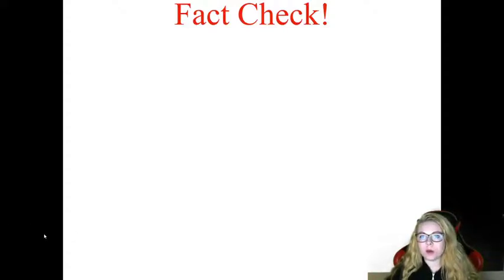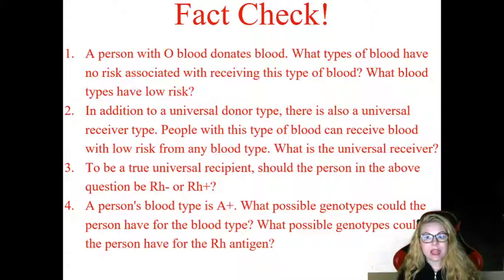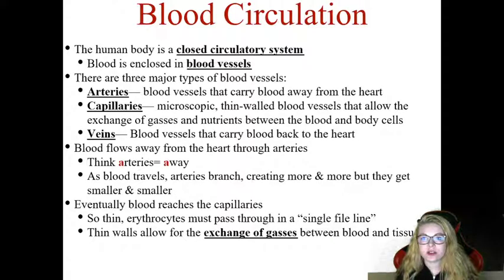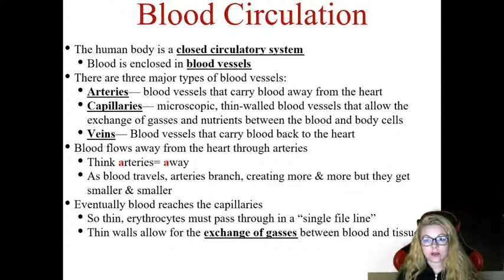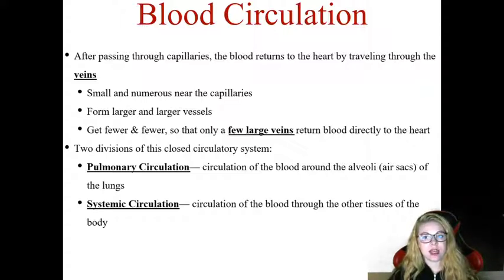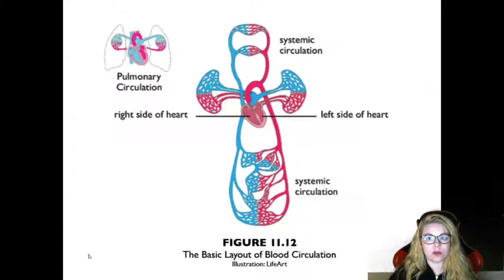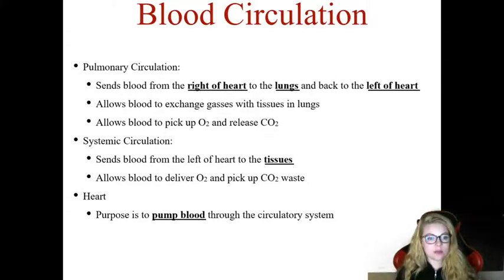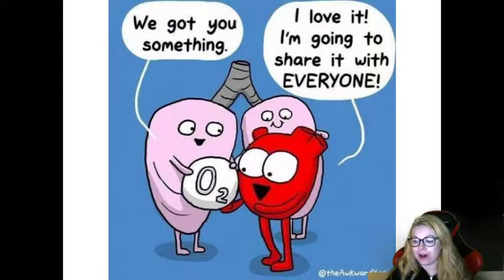Anatomy Video April 24th